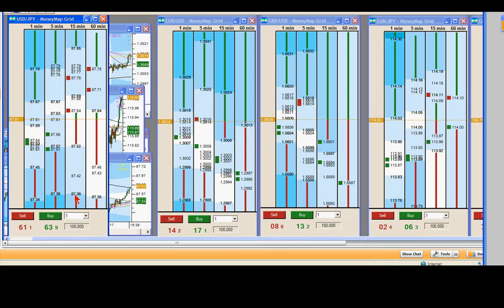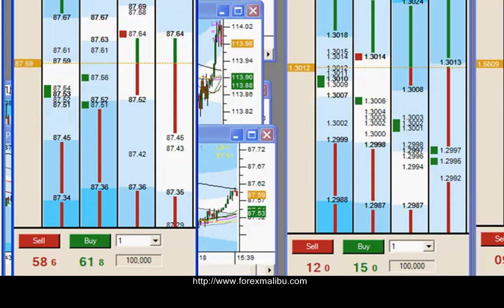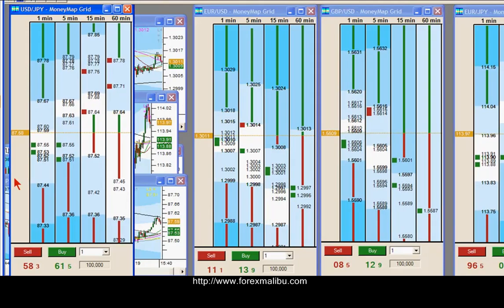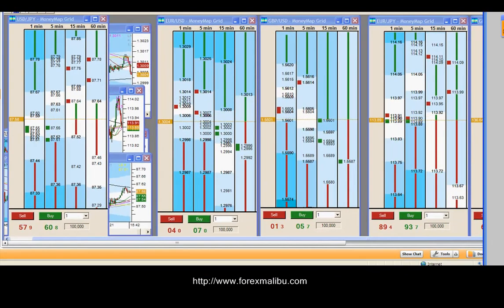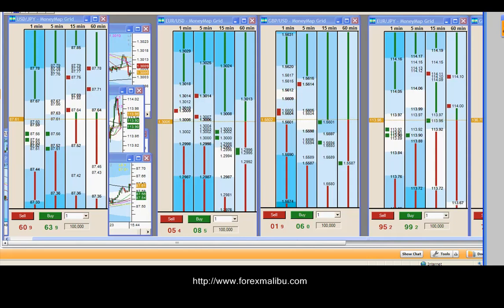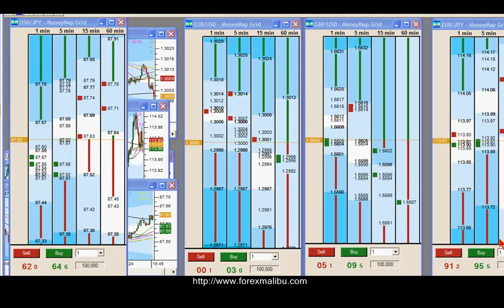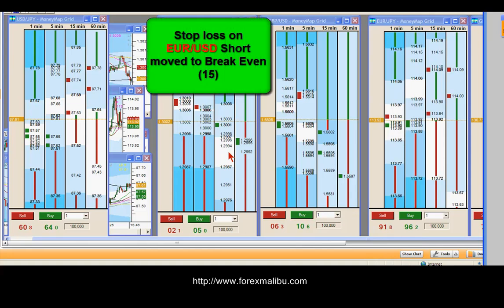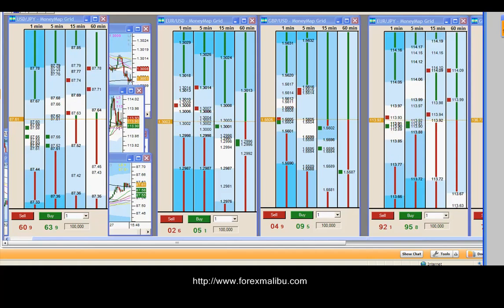FX MoneyMap Fibonacci Grid Tutorial --Reverse Vanilla Setup -- Live Example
- FX MoneyMap Global Trainer explains the Reverse Vanilla Trade, and nets 20 pips!  This is a common setup provided by the FX Money Map forex trading software. Make sure to watch the first three tutorials before watching this one.

The FX Money Map is now the FibMatrix Dynamic Fibonacci Grids and Fully auto VTA (Virtual Trading Assistant) Automated Forex Trading Software